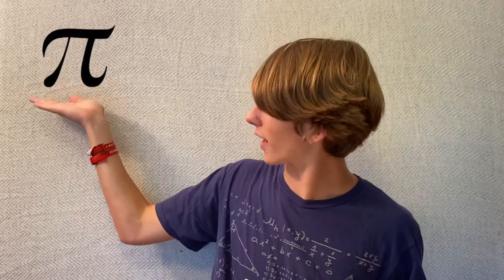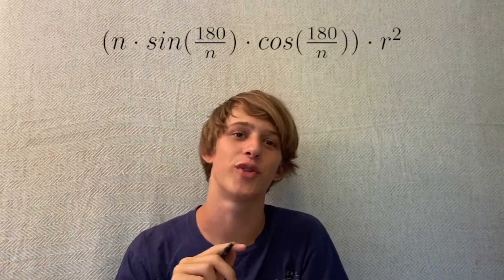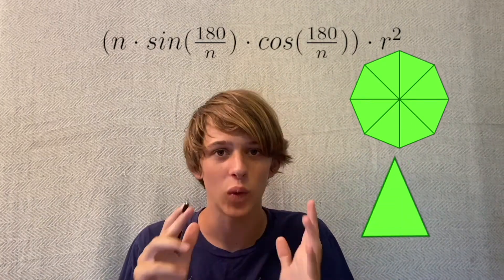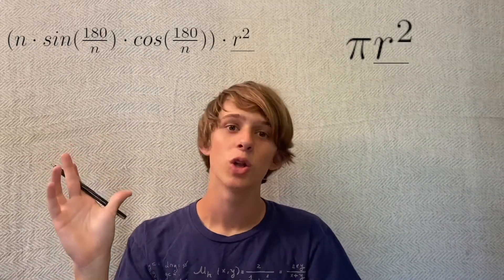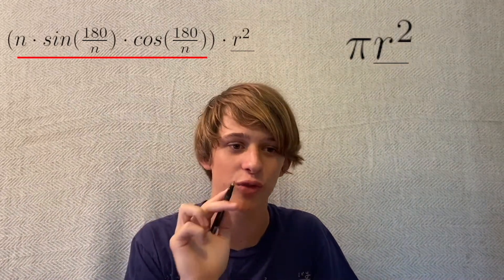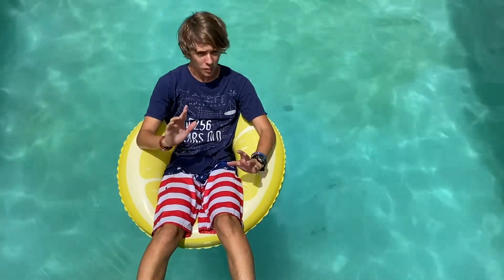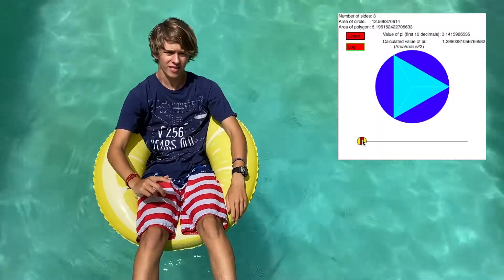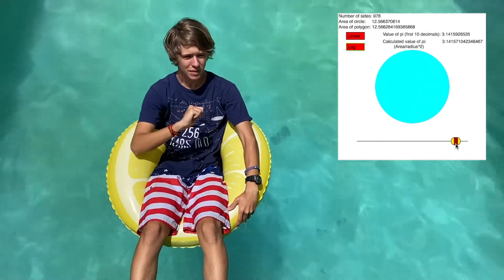Breakthrough Junior Challenge, Finding Pi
My Breakthrough Junior Challenge video shows how people first found pi!